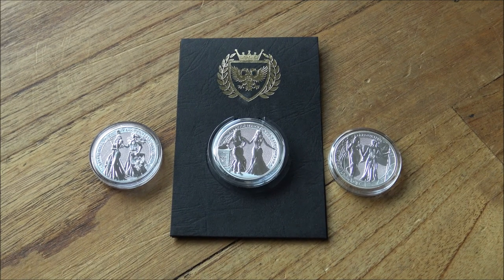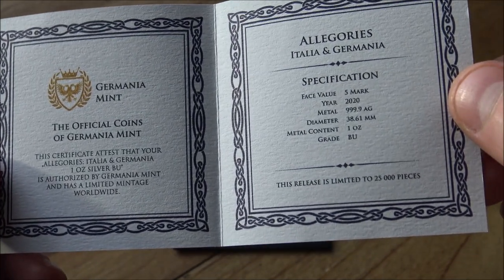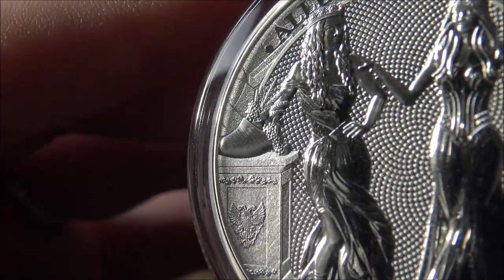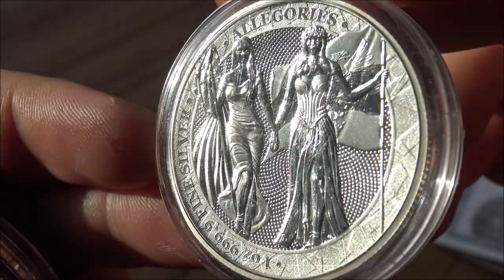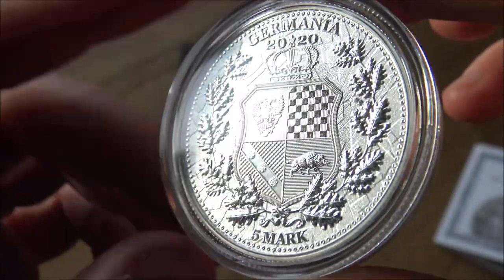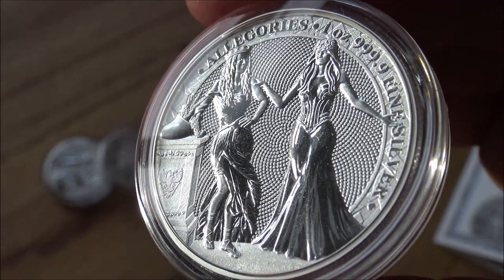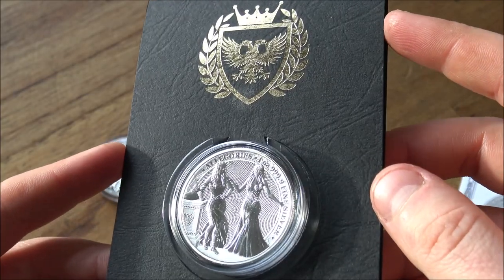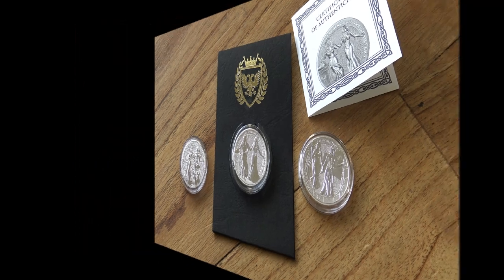Full review of The "Italia and Germania" 1 oz Silver Round from the Germania Mint!